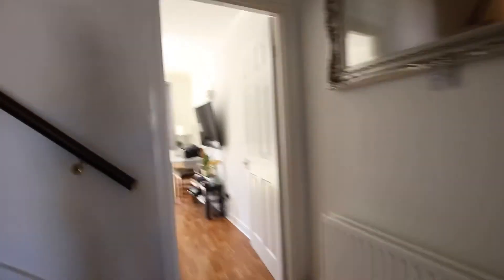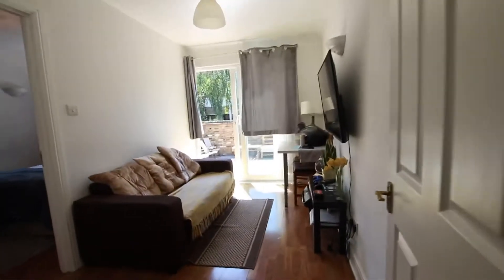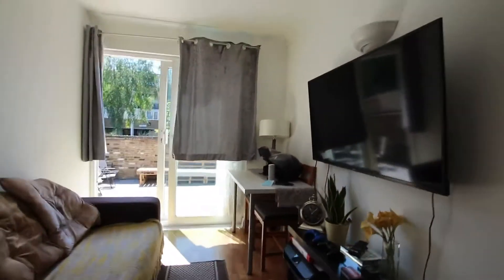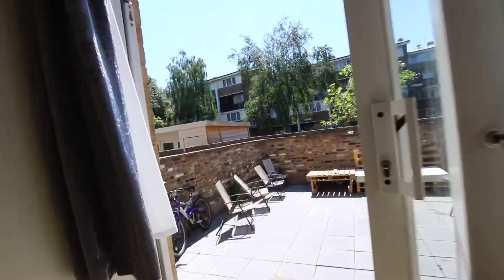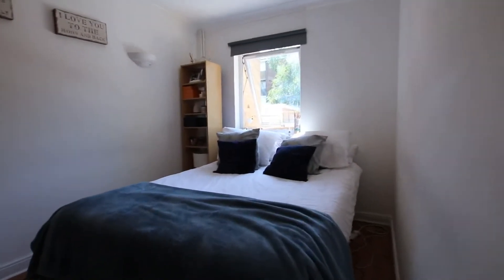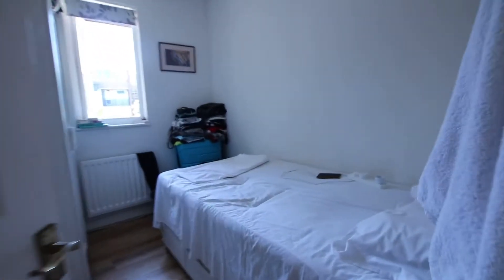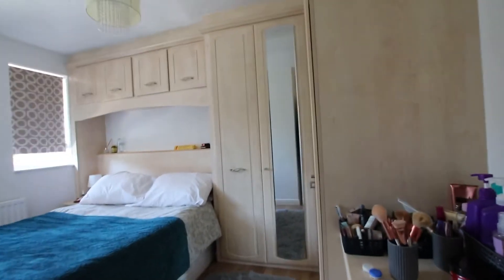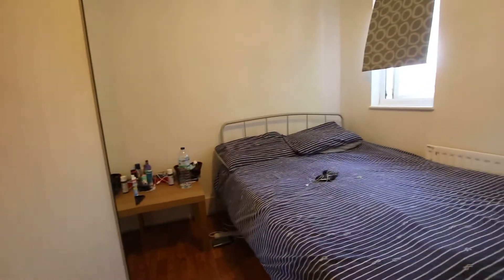Oxley close - 4 bedroom house